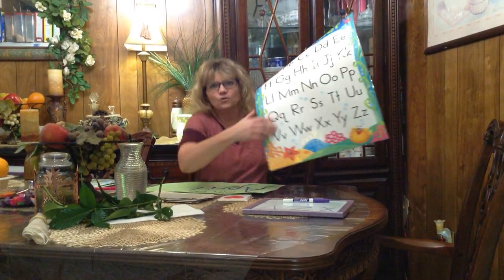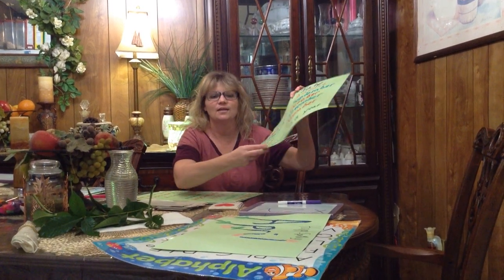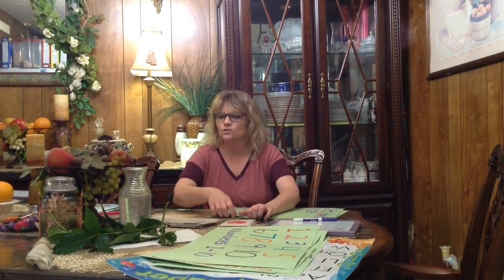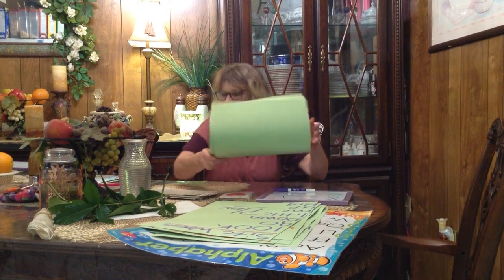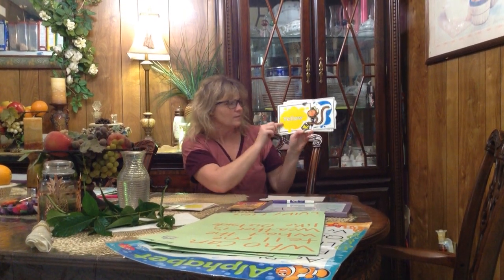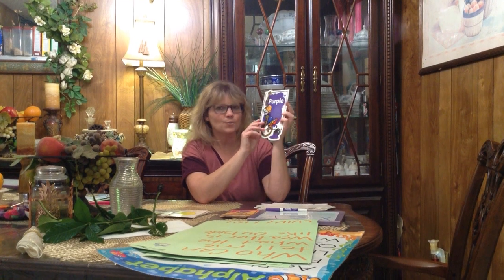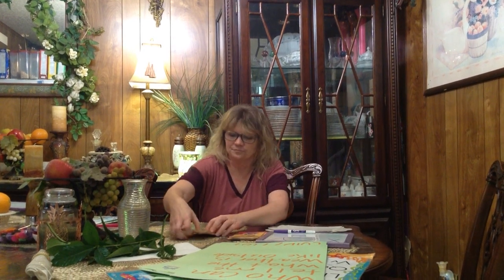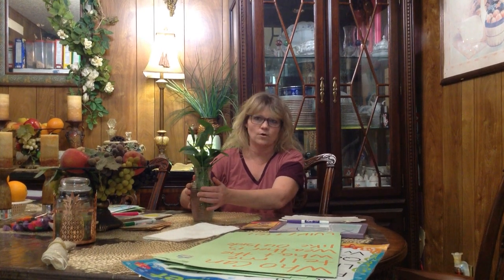CADC Harmony Grove Head Start/ABC - Ms. Racheal - Circle Time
Ms. Racheal - Circle time 4-6-2020